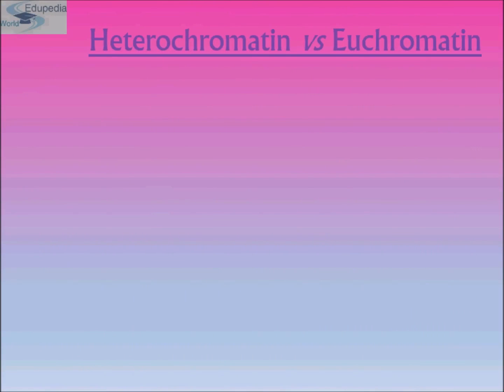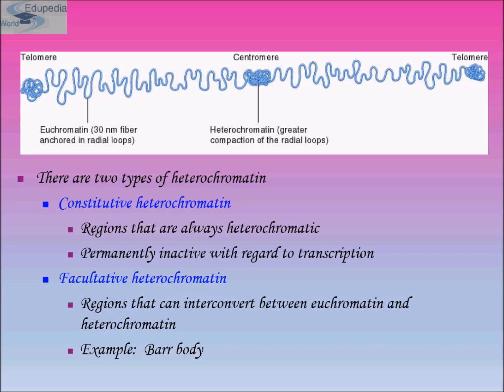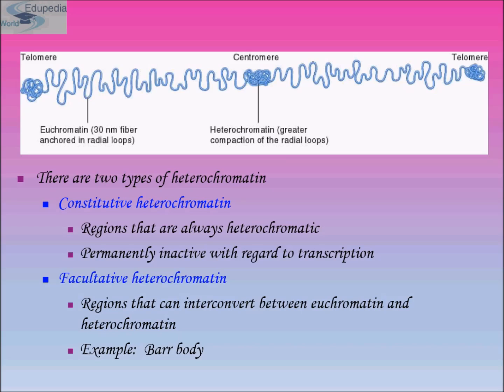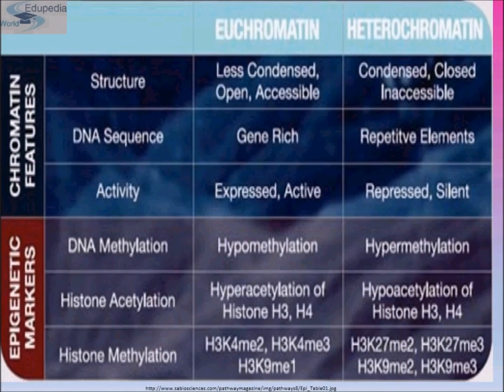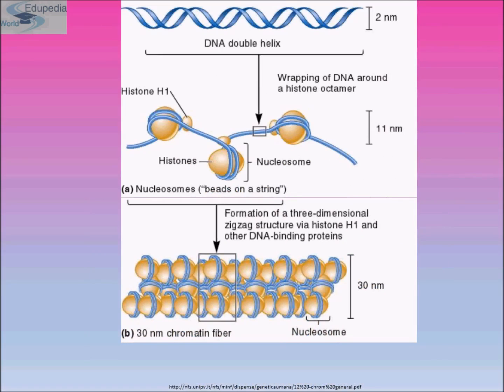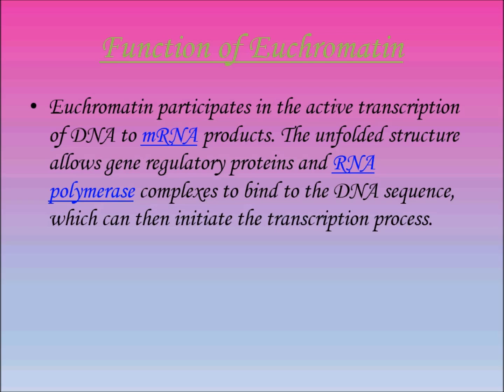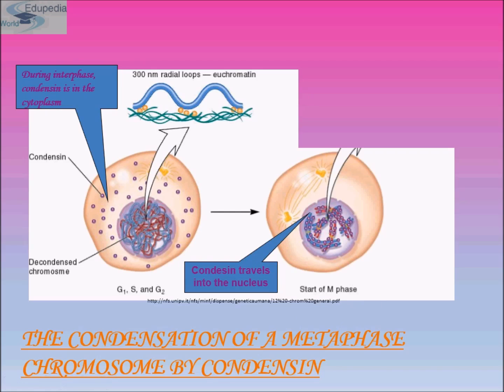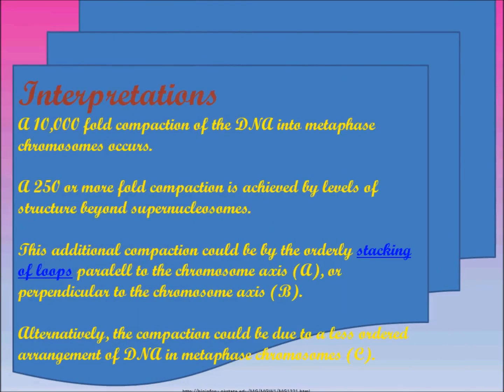Interphase Of Chromatin | Heterochromatin & Euchromatin | DNA Double Helix | Metaphase Chromosomes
Topic Covered :

~ Interphase Of Chromatin

1. Interphase Of Chromatin : Its division are : 00:00:10 - 00:07:40
    a. Heterochromatin
        * Types of Heterochromatin
    b. Euchromatin

2. Heterochromatin V/s Euchromatin : 00:07:42 - 00:10:35

3. DNA Double Helix : 00:10:35 - 00:14:19
     - Functions of Euchromatin
     - Functions of Heterochromatin

4. The condensation of a Metaphase chromosome by Condensin :
     00:14:21 - 00:16:25

5. Metaphase Chromosomes : 00:16:30 - 00:17:59

6. Interpretations : 00:18:00 - 00:20:14